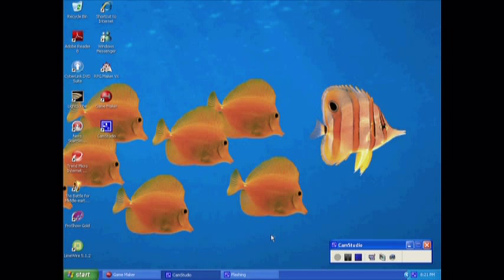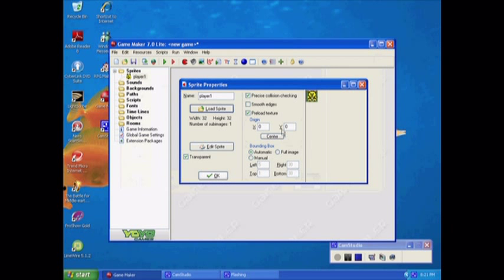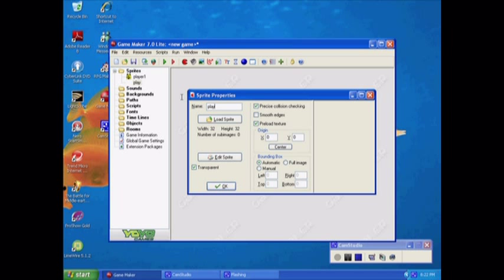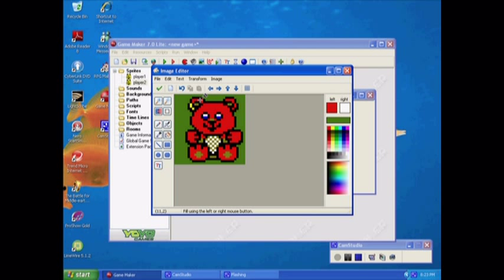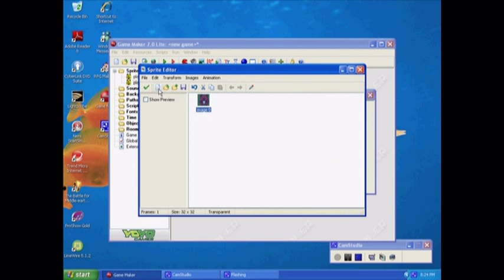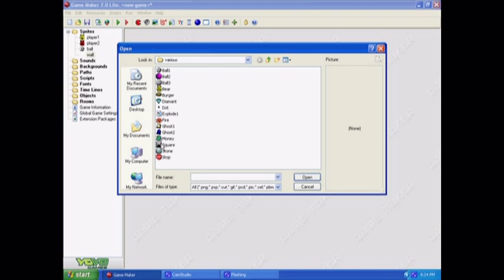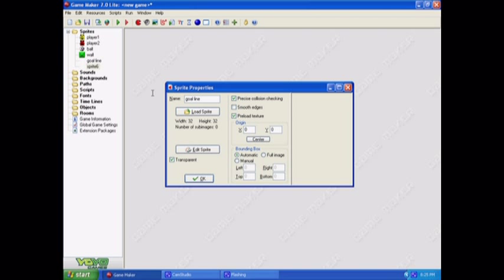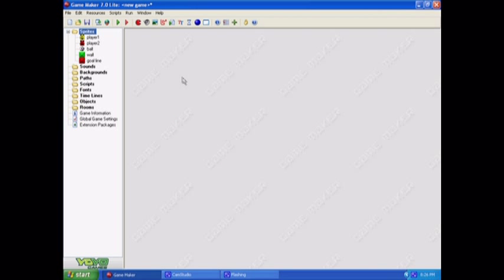How to make your first game Part 1